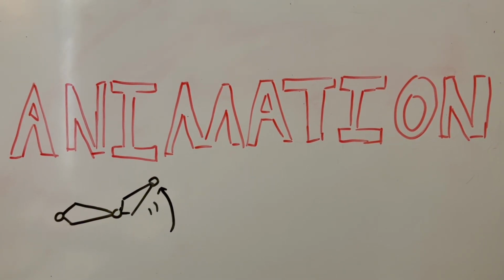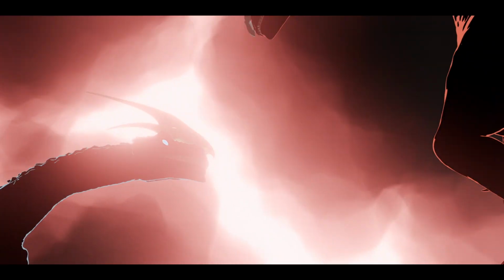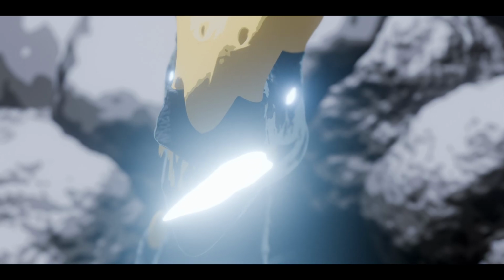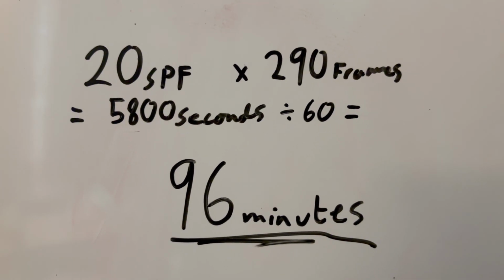The Making Of [ DRAGON TEARS ]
A making of video only most recent film, I will show you the brief version of how I made it. Enjoy

I know that these making of videos aren't edited very well, but they really are only there for me to look back on, and to prove that I spent a lot of time making the films. I am very happy with this film, and have already stated work on my next film.

Goodbye